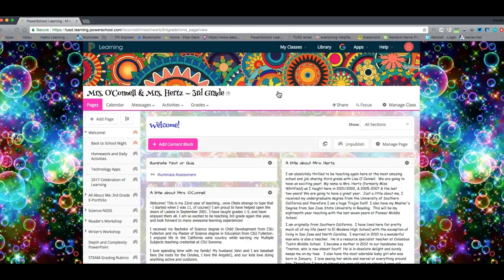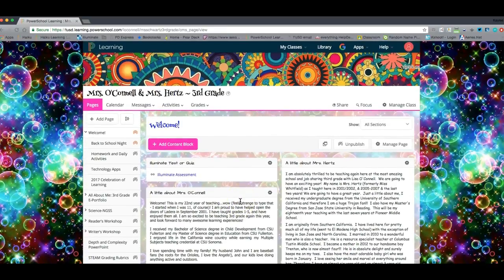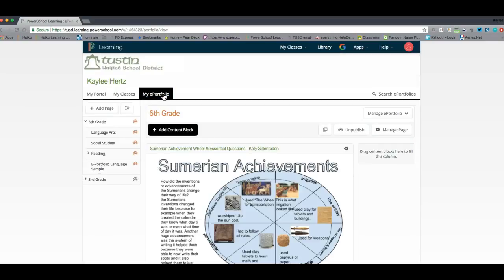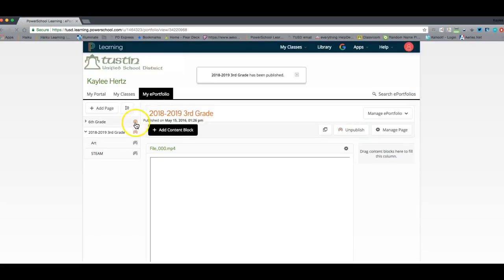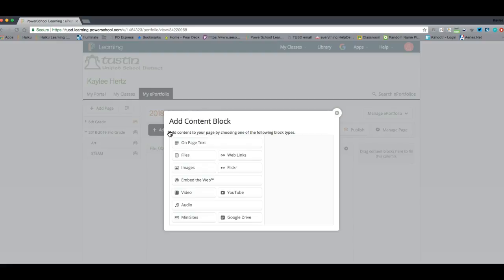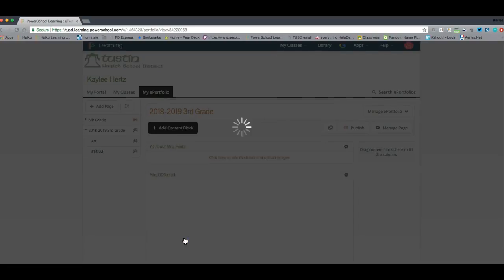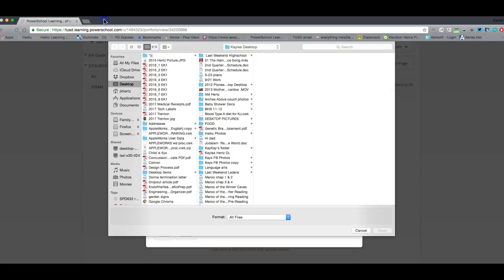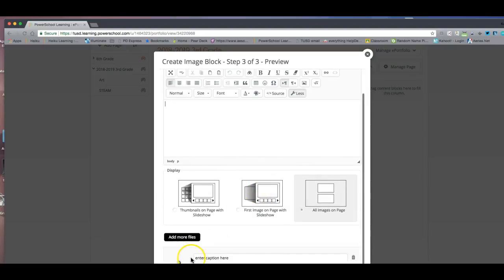All about me- E-Portfolio on Haiku